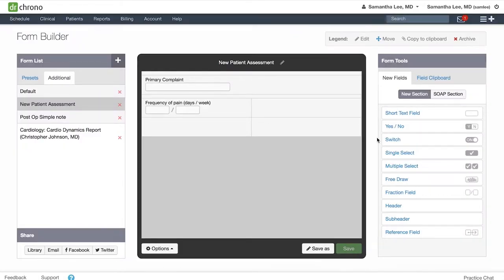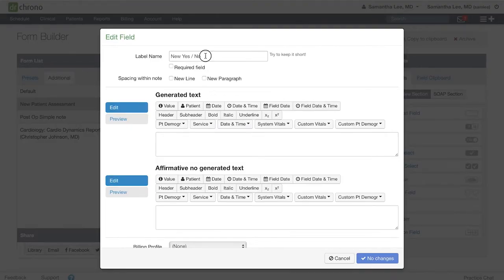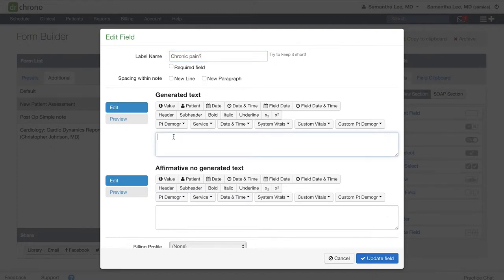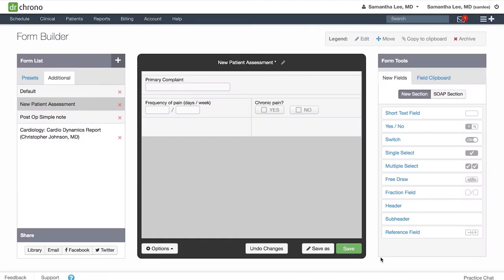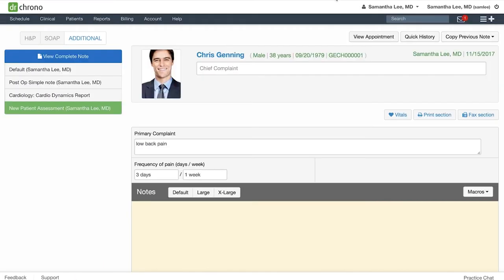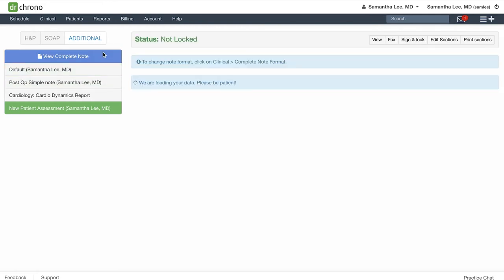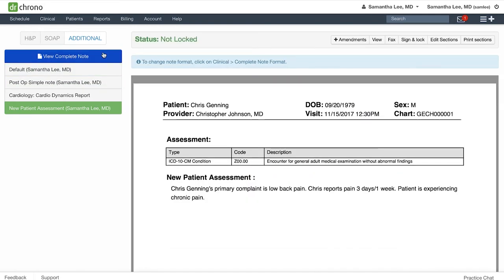Training: DrChrono Form Building | Yes & No Fields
Have auto-populated text show up with the press of a button. Set up yes & no fields on your customized forms to save you time.

Welcome to our training module. This playlist is designed to provide you with a self-guided training experience. In addition, our customer success portal includes all the latest of our FAQ and growing knowledge base. If you have any additional questions, let us know! Our customer service team is ready to support you.

DrChrono focuses on bringing the medical practice of the future to reality; the company built the first iPad EHR. DrChrono creates the best electronic health record, practice management, medical billing, and revenue cycle management experience for physicians and patients; the health platform was built for iPad, iPhone, Apple Watch, and the web. The EHR includes customizable medical forms, -prescribing, real-time patient eligibility checks, a patient portal, and more. The Healthcare Partner Platform Marketplace offers a multitude of apps that a practice can select from to bundle in and a medical API for healthcare app developers. DrChrono has attracted thousands of physicians, over 17.8 million patients, 69 million appointments booked, and 11 billion dollars in medical billing processed on the platform.